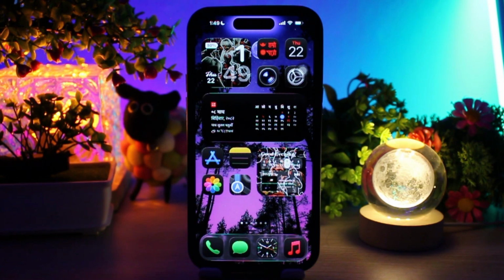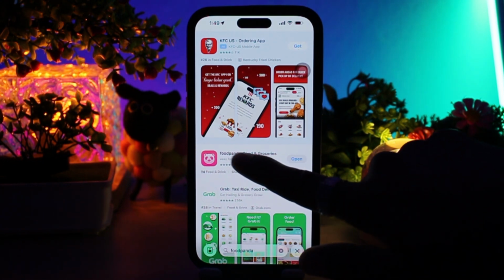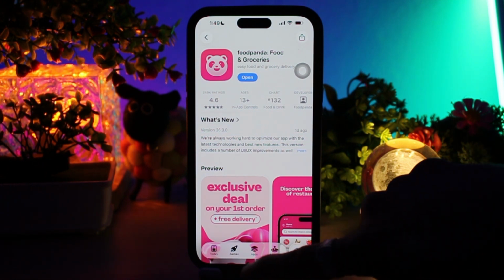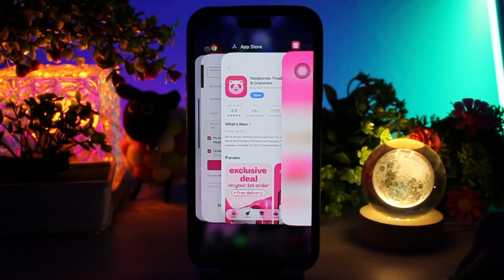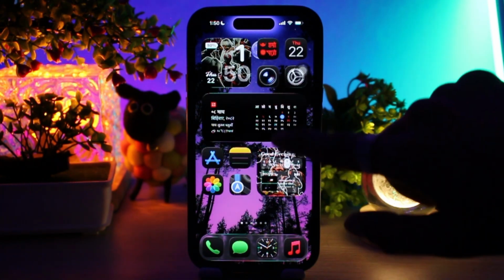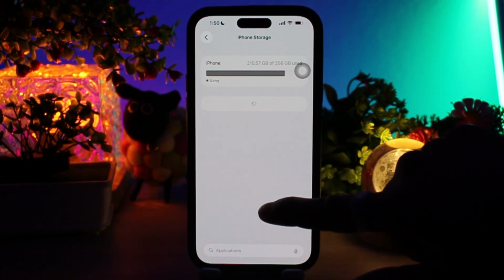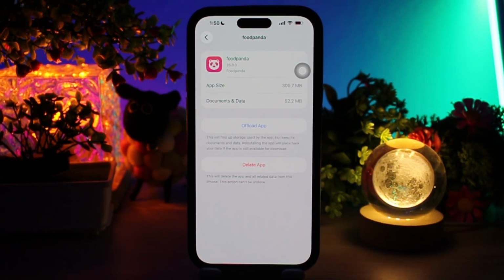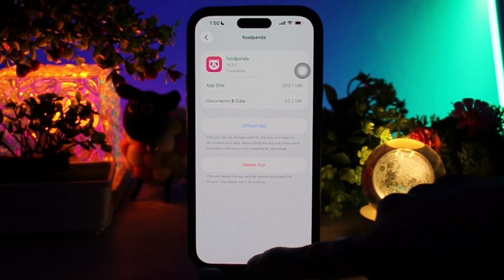Foodpanda App Crashing or Not Loading? Here’s the Fix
Want to know how to Foodpanda Not Working? How to Fix It Fast  but don’t know how? 🤔
This quick video will show you how to Fix Foodpanda App Not Working (Step-by-Step Guide) step by step.

In this video, you’ll learn:

How to Foodpanda App Not Opening or Loading? Fixes That Work

How to Fix Foodpanda App Issues on Android & iPhone

How to Resolve Foodpanda Not Working Errors Quickly

By following these few simple steps, you can successfully Foodpanda Not Working? How to Fix It Fast without any confusion.

Timestamps:
00:11 – How to start fix foodpanda not working
00:16 – How to fix by using method 1
00:32 – How to fix by using method 2
00:51 – How to finish fixing foodpanda